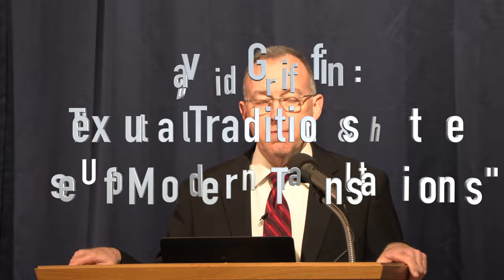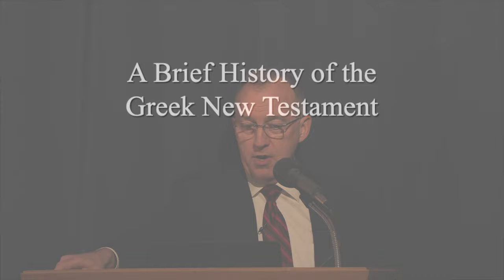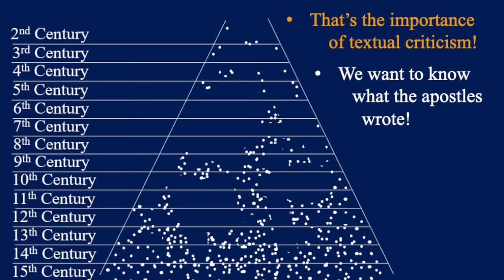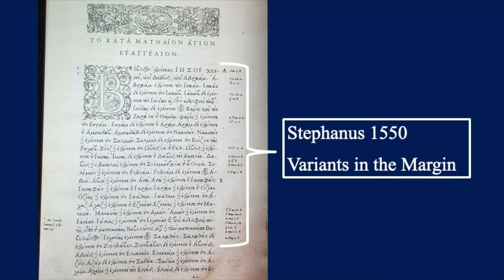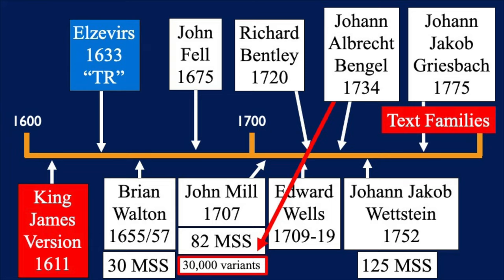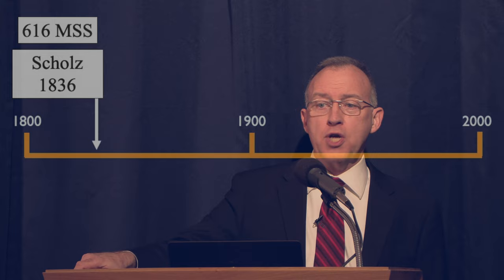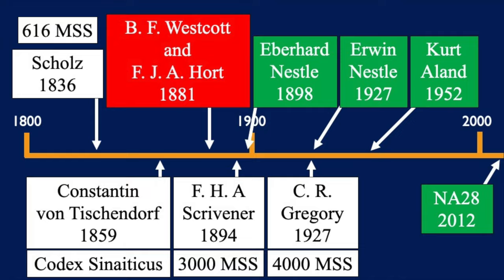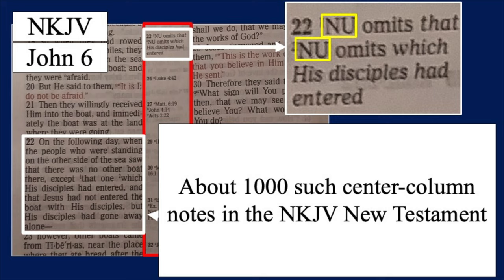David Griffin - Textual Traditions & the Use of Modern Translations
How did we get the Bible that we have today? Why do we have various translations of the Bible? Which translation should we use? Listen as David Griffin teaches about this fascinating history!